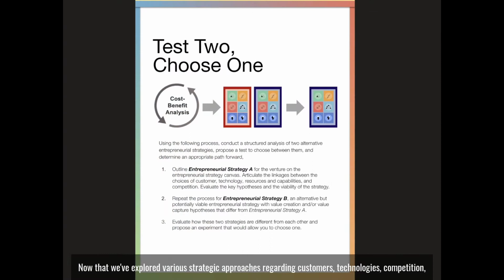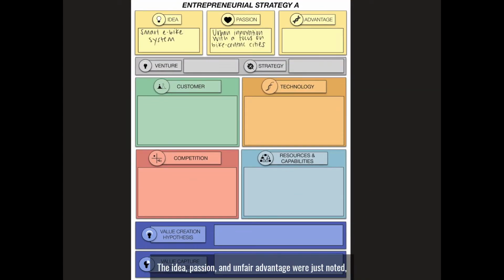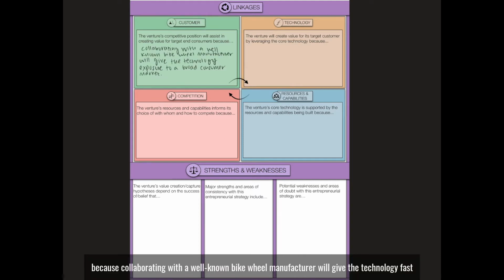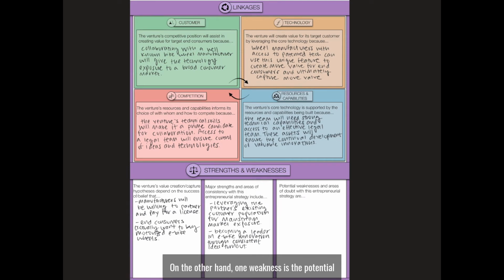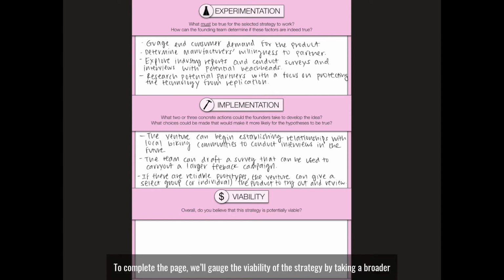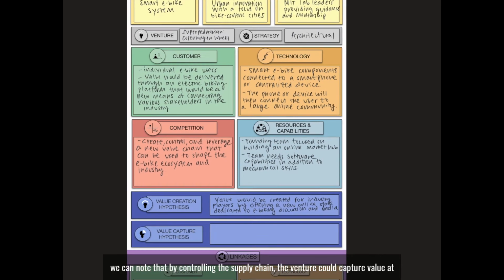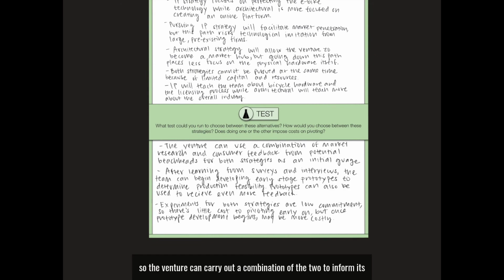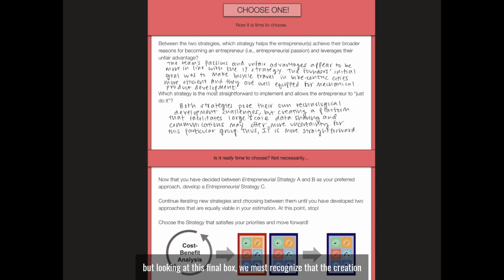Entrepreneurial Strategy - Test Two, Choose One - Workbook (Beta) Explainer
This video will be led by Abiola Familusi, a Finance student and Entrepreneurial Strategy Research Assistant at MIT’s Sloan School of Management. He will walk you through the Test Two, Choose One section of the Entrepreneurial Strategy Workbook.

The video and exercise include the following sections:
0:00 - Intro
1:51 - Entrepreneurial Strategy A
3:36 - Linkages
6:19 -  Experimentation, Implementation, and Viability
8:21 - Entrepreneurial Strategy B
10:07 - Compare and Test
12:05 - Choose One!

Throughout this exercise we will focus on the Copenhagen Wheel, an electric bicycle product developed at MIT’s SENSEable City Lab in 2013. This product would later be sold by Superpedestrian. To illustrate use of the framework, we will consider the choices available to Superpedestrian’s founding team in 2013. This is not intended as a source of data and some details have been adapted to facilitate the learning objectives.

Entrepreneurial Strategy by Joshua Gans, Erin L Scott, and Scott Stern.